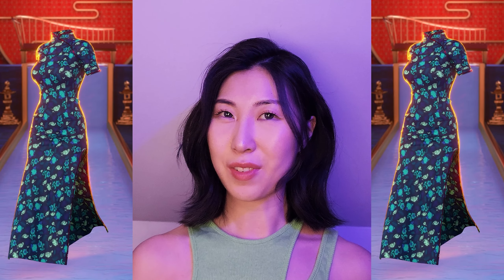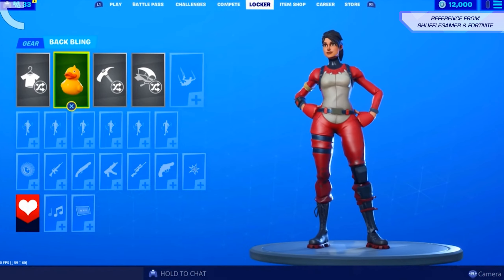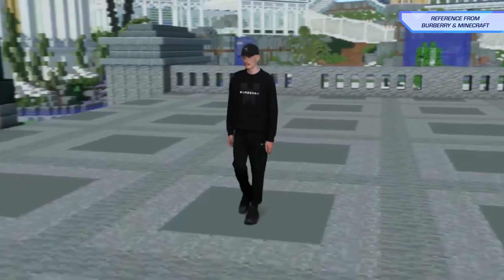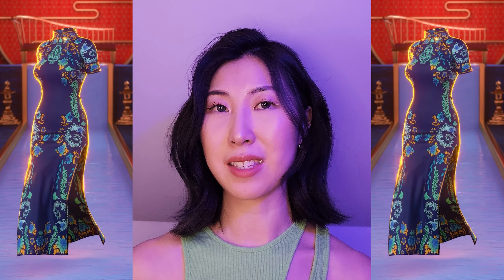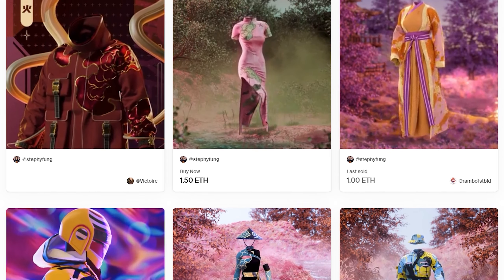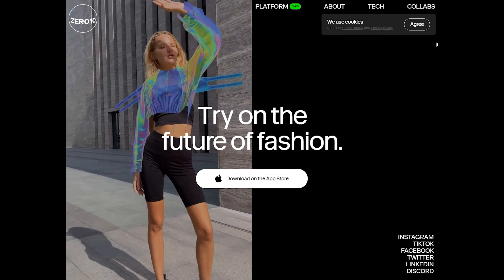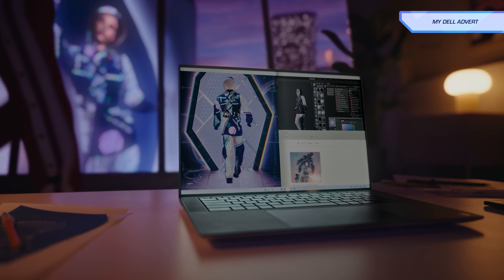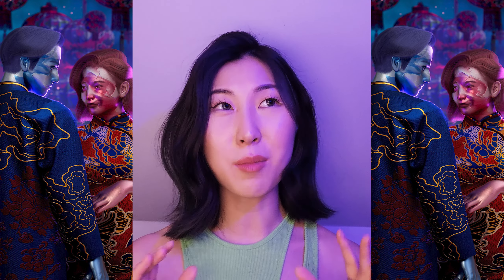What is Digital Fashion? Digital Fashion Artist Explains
This is a topic that I really wanted to put a lot of depth into to explain to you guys what digital fashion is really about (I still think there is more to uncover but we'll save that for next time). I hope this gives you guys a useful insight to the digital fashion industry.

00:00 INTRO
00:13 DEFINITION
00:26 2 WAYS OF MAKING DIGI FASHION
01:14 DIGI FASHION IN GAMES
01:41 LUXURY BRANDS IN GAMES
03:04 VIRTUAL WORLDS
04:32 DIGI FASHION NFTS
05:29 DIGI FASHION PLATFORMS
06:16 WEARING DIGITAL FASHION - PHOTOSHOP & AR
06:43 WHAT I DO AS A DIGITAL FASHION ARTIST
07:40 DIGITAL FASHION ARTIST/BRAND RECOMMENDATIONS
08:21 OUTRO

✨┃TWITCH STREAMS┃✨
I stream 3D content on Twitch every Thursday 8PM UK time.

Want to learn digital fashion?

🏫┃DOMESTIKA┃🏫
My digital fashion course 👉

🔮┃JOIN 3D WIZARDS DISCORD┃🔮
This community is for anyone interested in 3D. Everyone is welcomed :)

💎┃JOIN IMPERIAL DIGI REALM DISCORD┃💎
This community is my personal art server where I post sneak peaks of my art and chat.

🎨┃TOOLS I USE FOR MY ART┃🎨
➦ Wacom One Tablet
➦ Logitech Mouse
➦ Dell Ultrasharp 40"
➦ BenQ Screenlight
➦ Dell XPS 15 Laptop
➦ iPad Pro 2020
➦ Apple Pencil
➦ Anker Vertical Mouse
➦ Flexispot Standing Desk

📹┃TOOLS I USE TO STREAM┃📹
➦ Elgato Ring Light
➦ Rode Mic NT-USB
➦ Logitech Webcam C922
➦ Elgato Streamdeck
➦ Elgato Capture Card
➦ Wireless Steel Series Headphone

🖥️┃COMPUTER SPECS┃🖥️
➦ Processor: Intel Core i7-8700k
➦ Motherboard: Asus - Prime Z370-A
➦ PSU: ASUS ROG Strix 850W Gold PSU
➦ Ram: Corsair - Vengeance RGB 64 GB
➦ GPU: MSI RTX 3080 VENTUS 3X 10G OC
➦ HDD: 2tb
➦ SSD: 256gb x 2